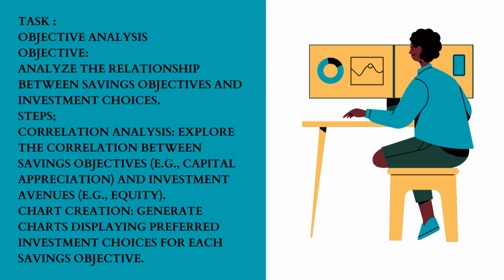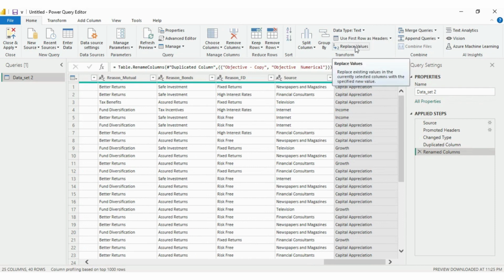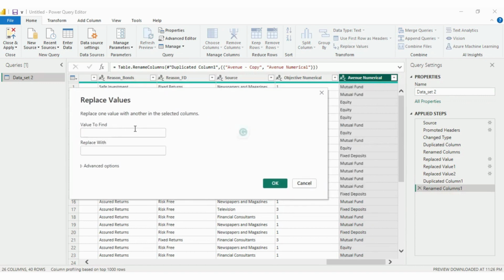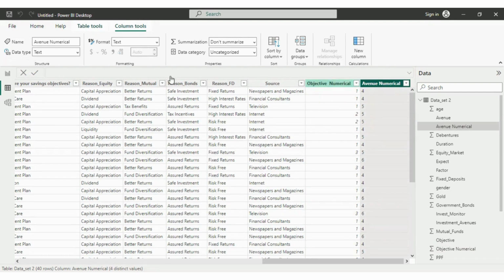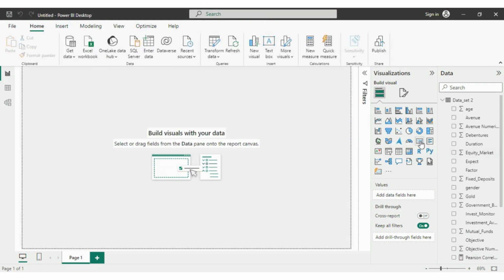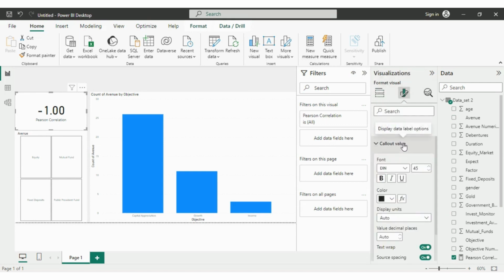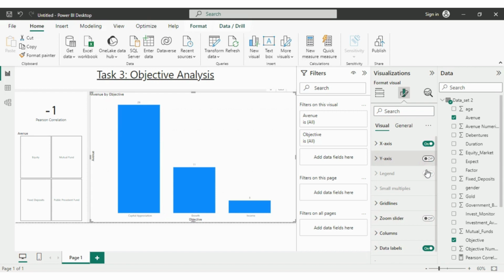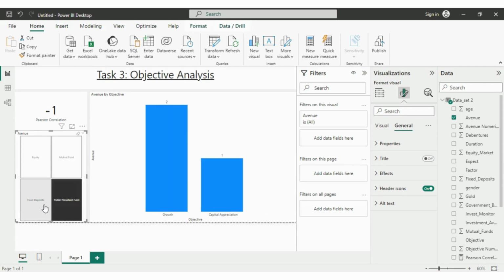Cognifyz Power BI Internship Task 3 Objective Analysis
Welcome to Cognifyz Internship Task 3! In this video, we'll dive into objective analysis using Microsoft Power BI. Our objective is to analyze the relationship between savings objectives and investment choices.

What's Covered:
Correlation Analysis: Explore the correlation between various savings objectives (e.g., Capital Appreciation) and different investment avenues (e.g., Equity).
Chart Creation: Witness the creation of informative charts that illustrate preferred investment choices for each savings objective.

Whether you're curious about the relationship between savings and investments or eager to enhance your Power BI skills, this tutorial is for you. Let's dive into this objective analysis journey together!